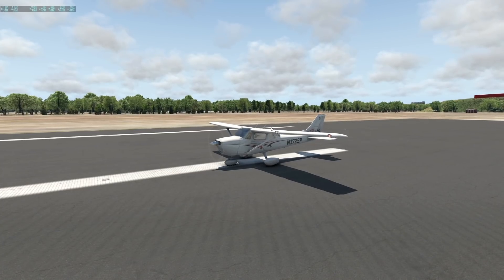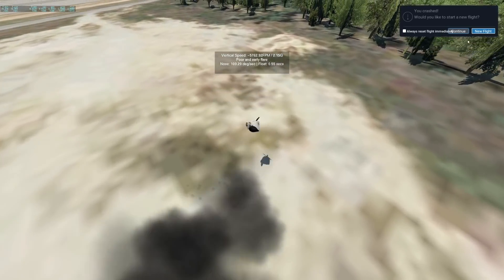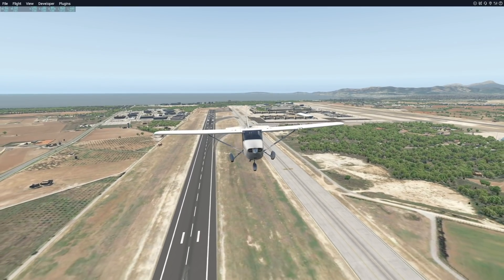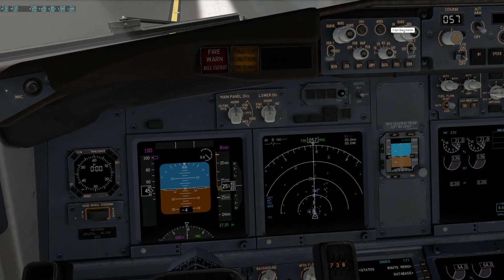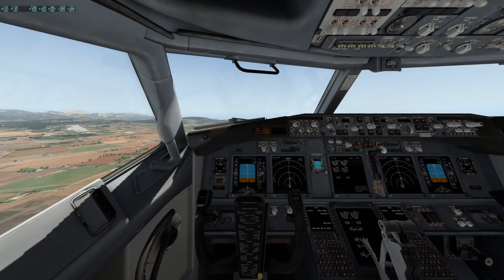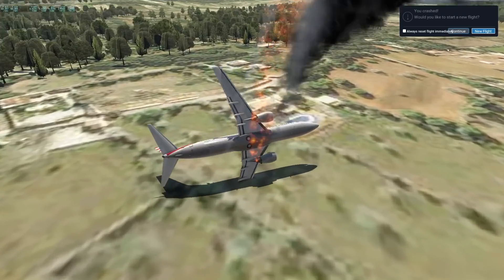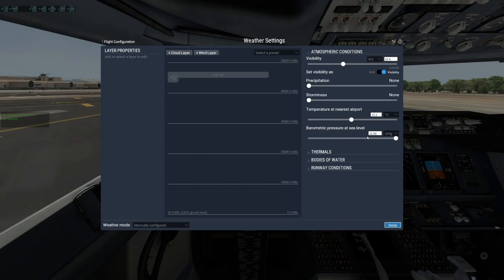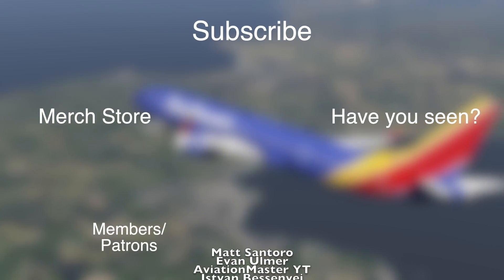Airplane Struggles To Take Off - Flying Planes In LOW Air Density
Today's Video: Airplane Struggles To Take Off - Flying Planes In LOW Air Density

Emil Trane
Patrick Fox
FalasiGamer
Alexander pace
Brady Brooks
OK
T Bone
C4 Shadow
CannedPig TV
pevetti
Tushar Agarwal
Cebu 516
Swiss001FanBoy
F. E kohlbrenner
TheBest RBLX
Stuntpilot22
Tim Kluttig
Ethan Glucroft
weebletter weed
Manuel Salmun

PC:
15" MacBookPro Touchbar (highest specs) for editing.

©Swiss001 2020